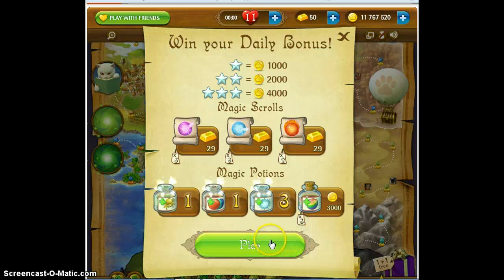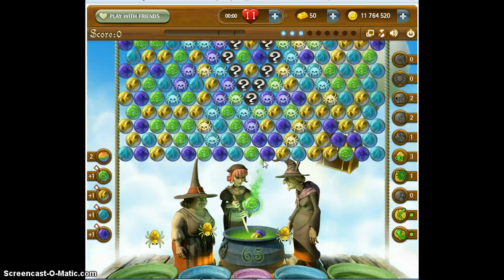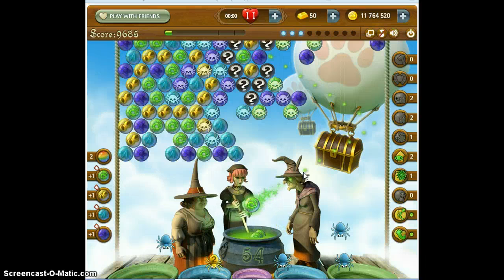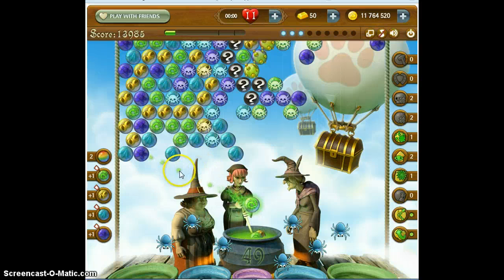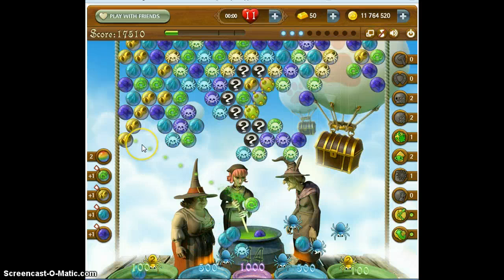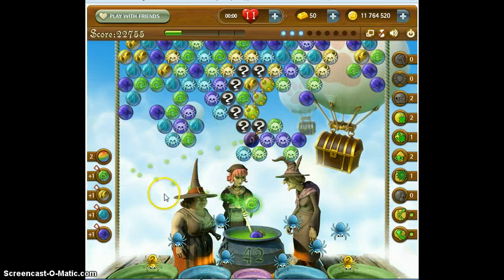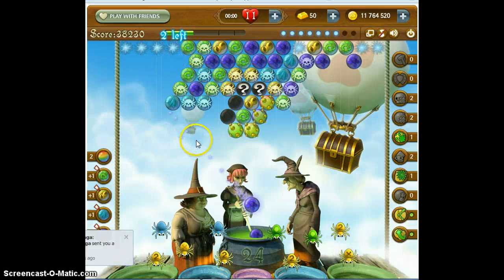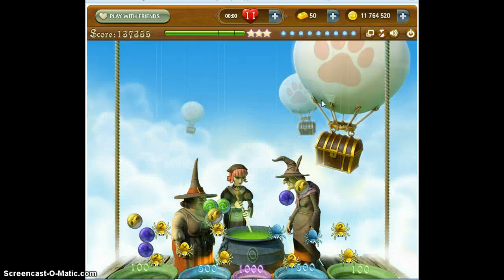Bubble Witch Saga Daily Bonus Dec. 01, 2013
Bubble Witch Saga Daily Bonus Dec. 01, 2013 by the Blogging Witches @ and the Bubble Witch Saga Fan Site Group @